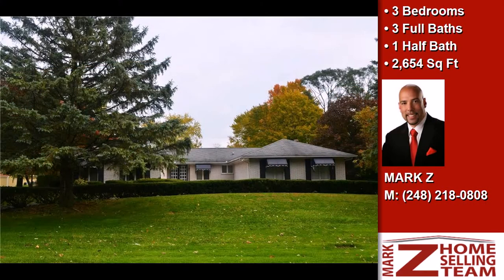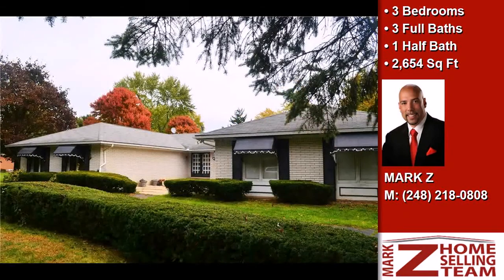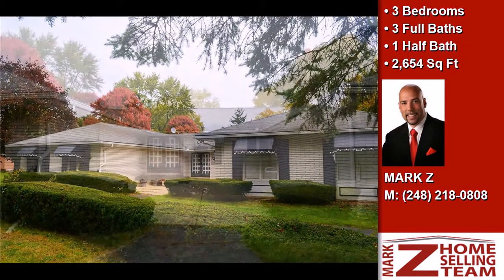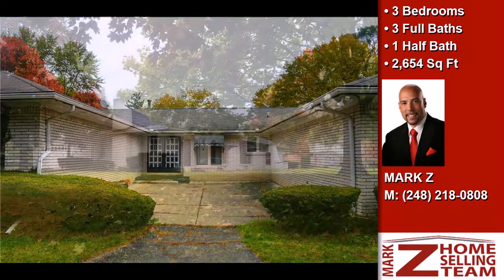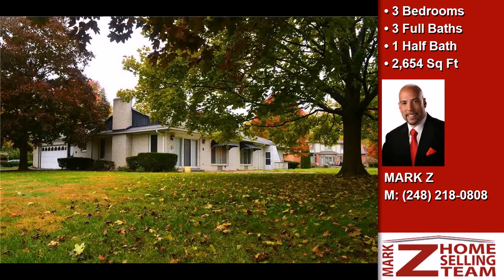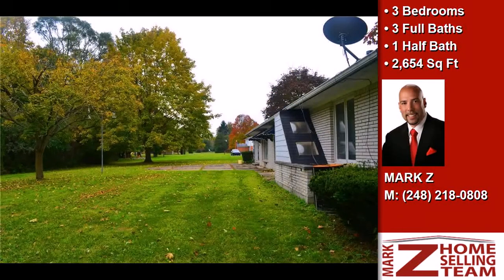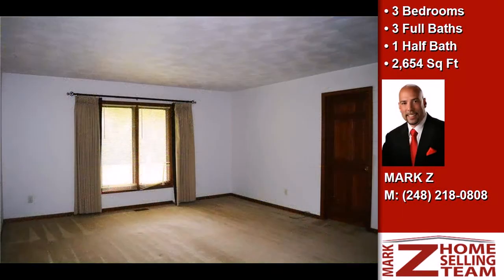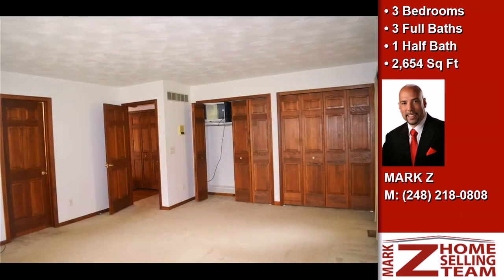29932 WOODHAVEN Lane, Southfield, MI, 48076 Tour - $264,900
Represented by: MARK Z
3 Bedrooms - 3 Full Baths, 1 Half Bath
HONEY, STOP THE CAR!!  THIS 3 BEDROOM, 3 1/2 BATH SPRAWLING RANCH SITUATED ON OVER A HALF AN ACRE AND BOASTING OVER 2600 SQ FT IS BURSTING WITH POTENTIAL!  FROM THE CATHEDRAL CEILINGS TO THE OPEN FLOORPLAN AND NEUTRAL COLORS, THIS HOME IS SURE TO FIT THE NEEDS OF YOU AND YOUR FAMILY!  WITH 3 HUGE FULL BATHROOMS WITH SKYLIGHTS AND LOADS OF CLOSET SPACE INCLUDING A WALK IN CLOSET INSIDE THE MASTER BATH.  THE POSSIBILITIES ARE ENDLESS WITH THE LARGE BASEMENT THAT JUST GOT A FRESH COAT OF PAINT.  2 CAR ATTACHED GARAGE, FIRST FLOOR LAUNDRY, CIRCLE DRIVE, AND CUSTOM STONE FLOOR TO CEILING FIREPLACE.  IN CLOSE PROXIMITY TO SHOPPING, FINE DINING, PARKS, AND AWARD WINNING SCHOOLS.  THIS ONE WONT LAST LONG... SCHEDULE YOUR SHOWING TODAY!